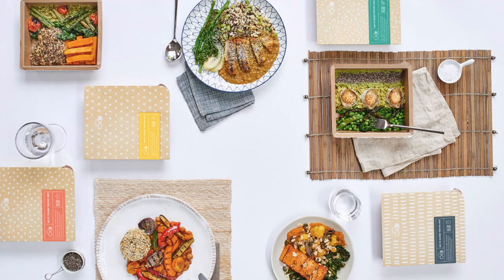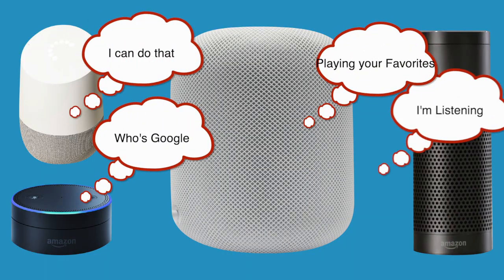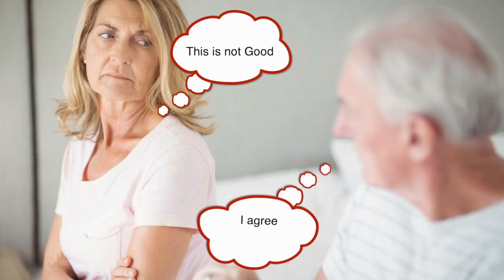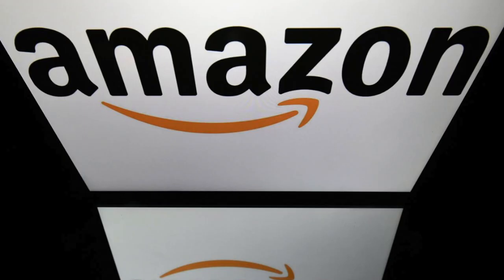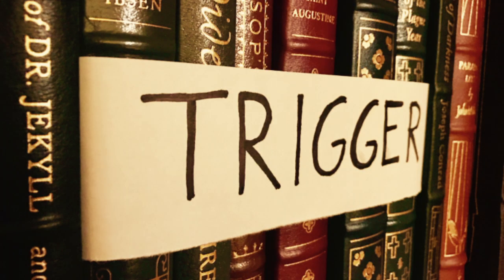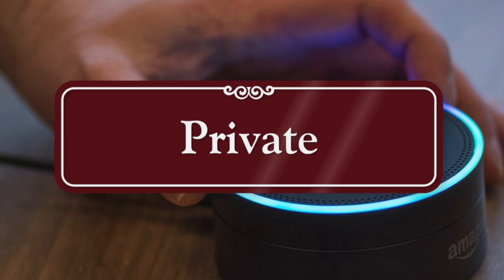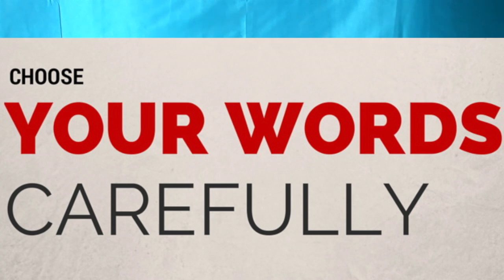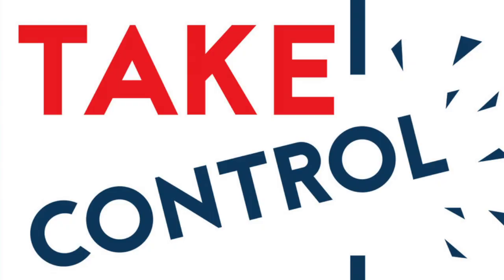Smart Speakers or Tiny Spies?